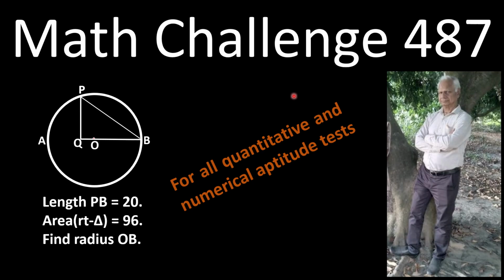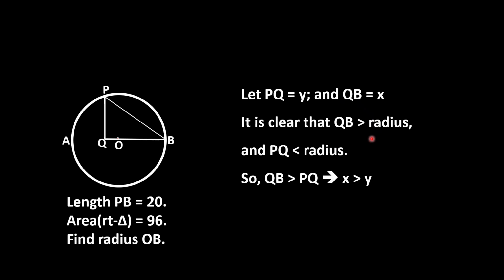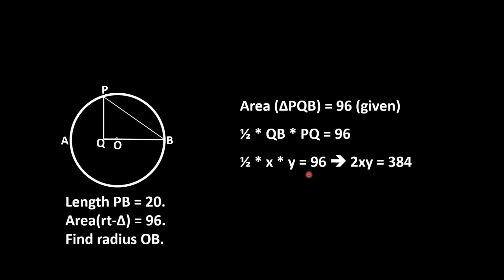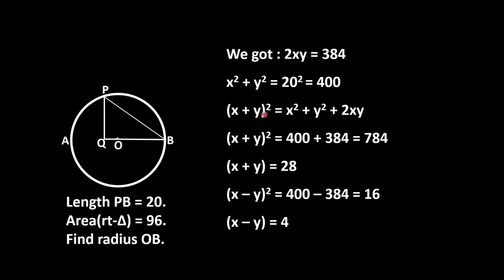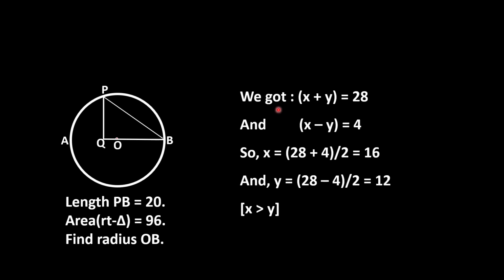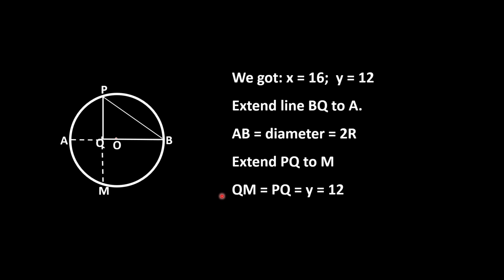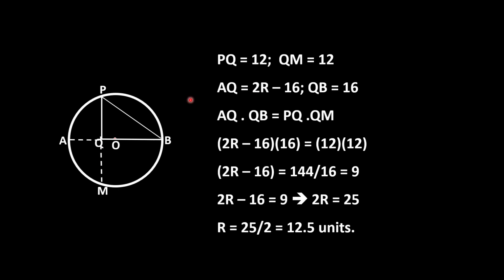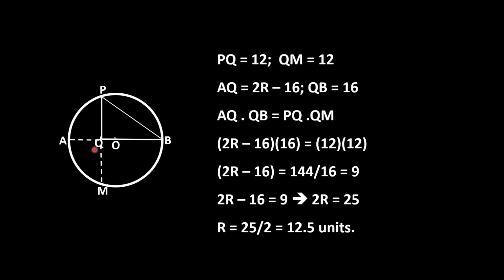Math Challenge 487